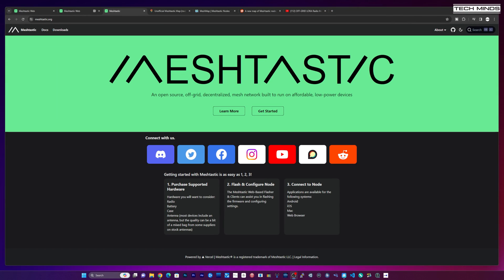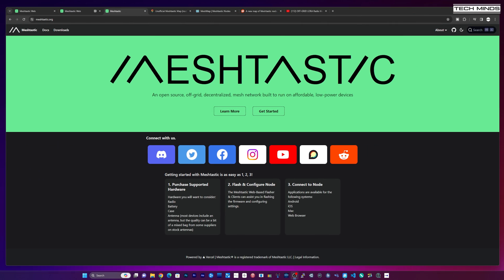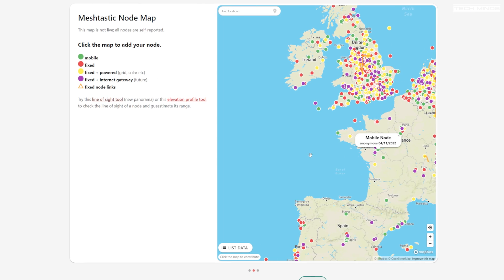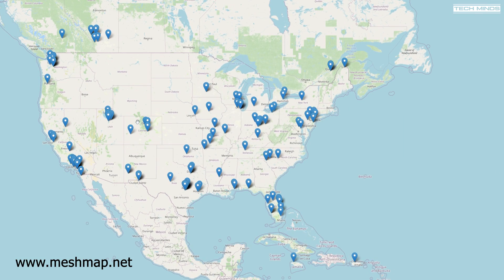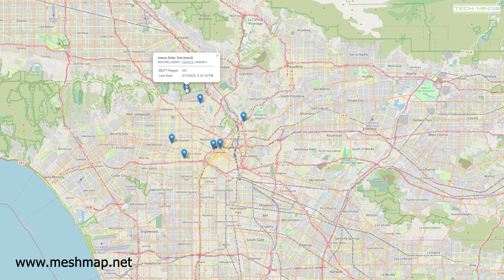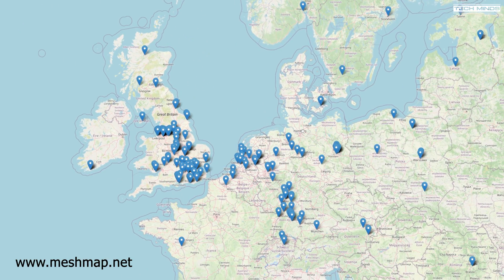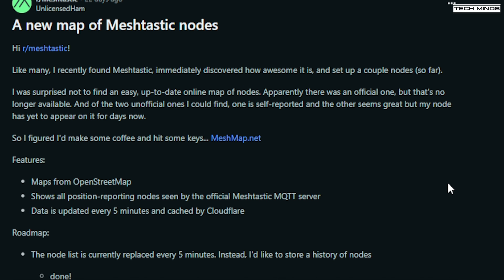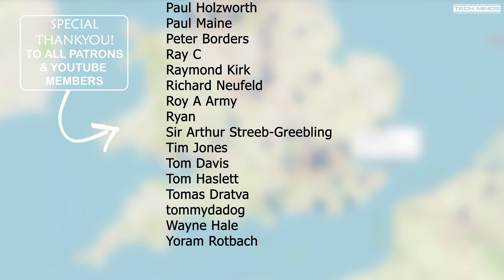A New Live Global Meshtastic Node Map - Meshmap.net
For all you Meshtastic nuts out there we needed a central point where our nodes will show their position on a map. Of course in a doomsday environment where the internet goes down, this would be useless, but for now it provides a great tool to see who's nearby and assist with placing repeaters and routers at strategic points around the world.